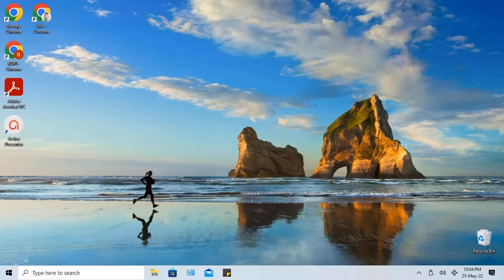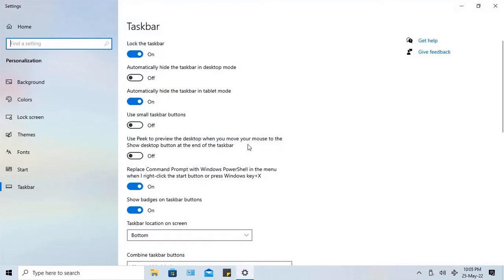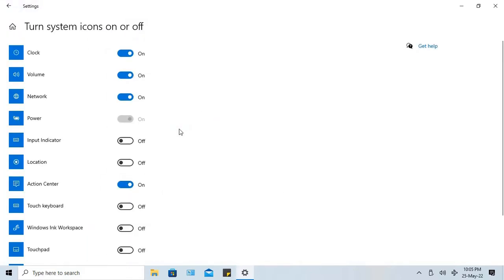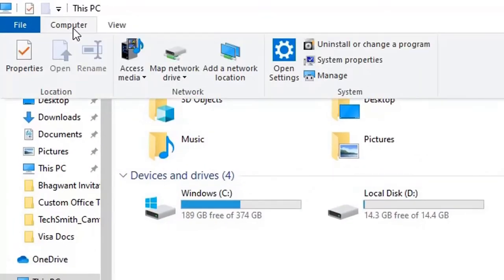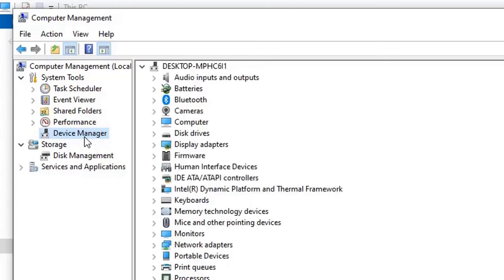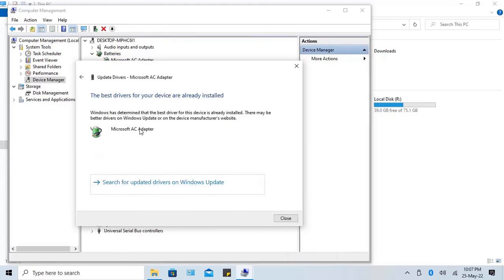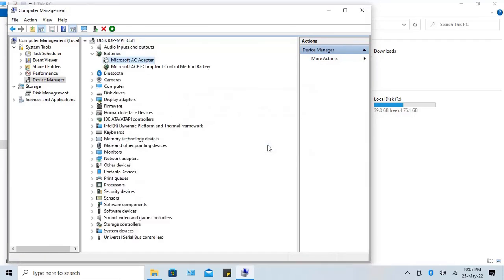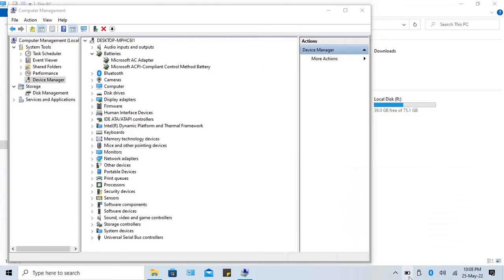How To Fix Battery Icon not Showing on Taskbar in Window 10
Many people are facing the problem with their laptops in which they can't able to see the battery icon on the taskbar. Users are looking for ways to get back the battery icon on the taskbar in window 10 but can't able to find any solution. In this video, I have explained every possible solution that you can apply to get back the battery icon on the taskbar .

If your battery icon not showing in Windows 10 taskbar and it showed the battery greyed out in taskbar settings then don’t worry, you’re not alone. Many Windows 10 users are facing the same issue where their battery icon is missing on the taskbar.

Need not worry. In this video, I’ll explain every possible method to fix this issue. So keep watching the video and follow the steps.
In this video I'm talking about :
Why is my battery icon not showing?
How do I restore the battery icon in Windows 10?
Why has my battery icon disappeared Windows 10?
Why is my laptop not showing the charging icon?
battery icon missing from taskbar windows 11
battery icon not showing in taskbar windows 10 greyed out
battery icon not showing in windows 10 dell
battery percentage windows 10 not showing
how to show battery percentage on laptop windows 10 on taskbar
battery icon missing windows 7
how to get battery icon on taskbar
battery percentage indicator windows 10 download
how to fix battery icon not showing in windows 10
what to do if battery icon is not showing in windows 10
battery icon not showing in system tray windows 10
windows 10 battery status icon not showing
Battery icon not showing in taskbar in window 10
Battery icon not showing in taskbar
Battery icon not showing and grayed in window 10
How to restore Battery icon not showing on taskbar in window 10
How to fix Battery icon not showing in taskbar
laptop battery icon not showing in windows 10
why is my battery icon not showing up
why is the battery icon not showing windows 10
battery charge icon not showing in windows 10